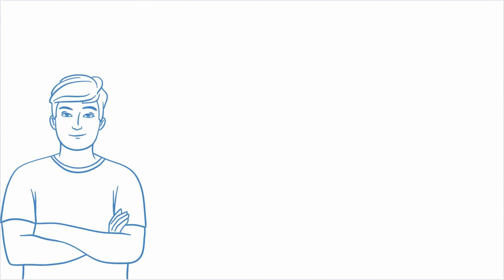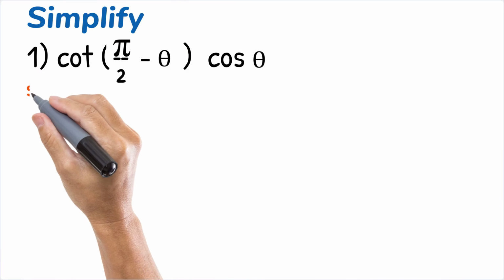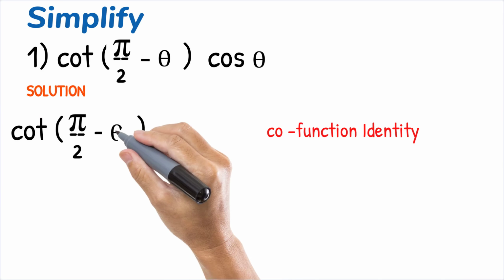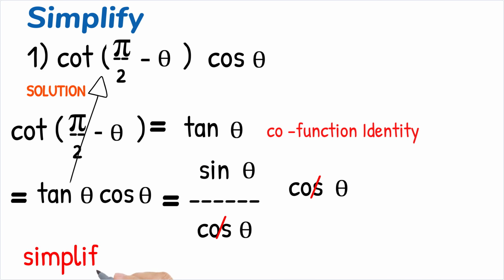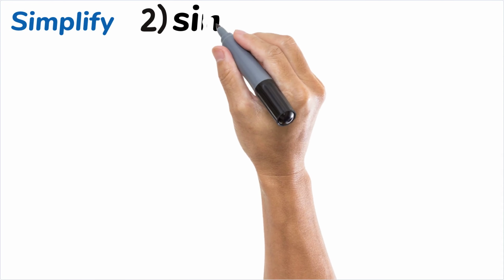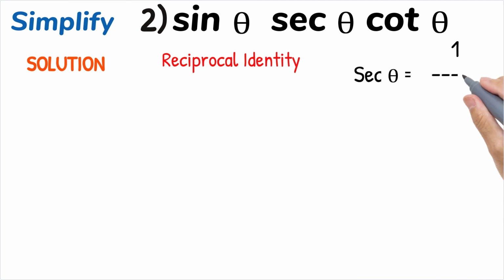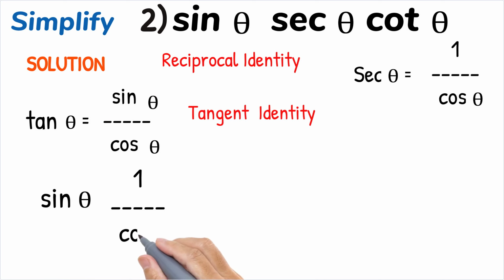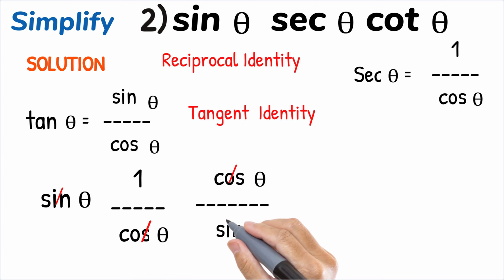Simplify Trigonometric Expressions: Become Algebra and Precal Experts!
"Simplify Trigonometric Expressions | Precal Made Easy"
Learn how to simplify trigonometric expressions step by step using fundamental identities like the Pythagorean, reciprocal, and quotient identities. Master this essential skill with clear explanations and examples!